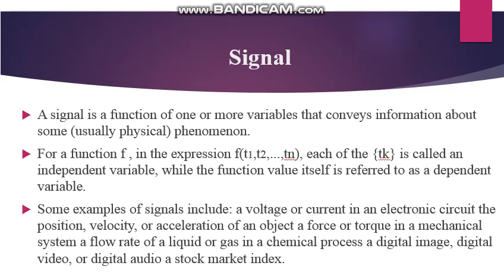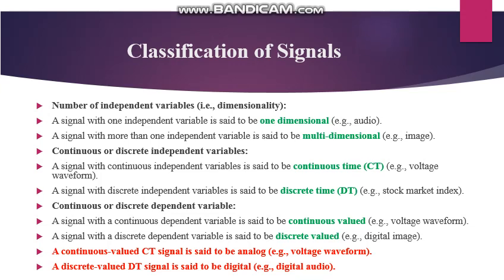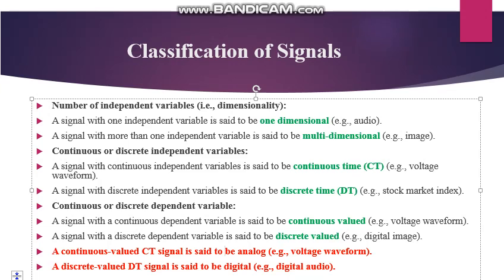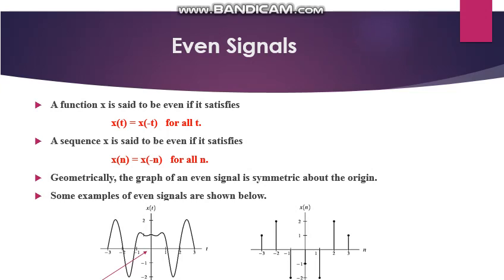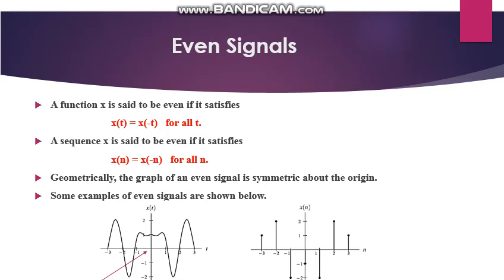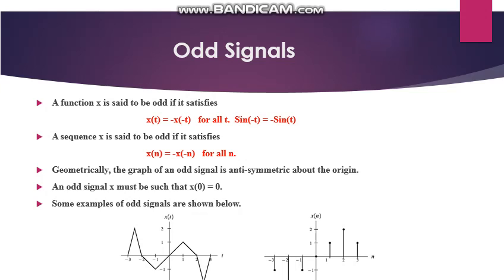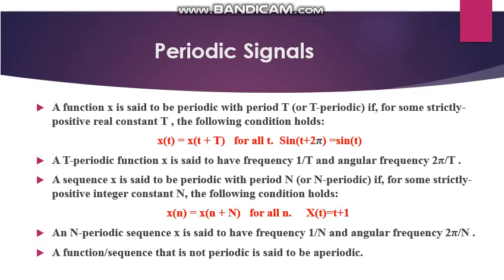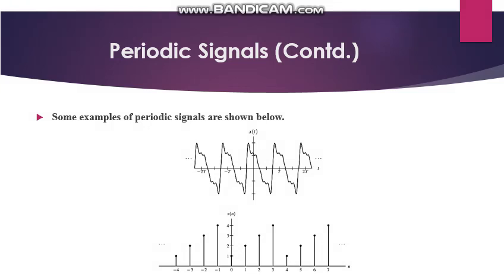Basics of Signal in Communication